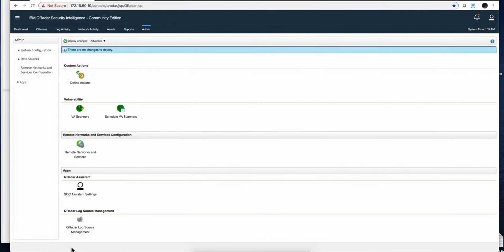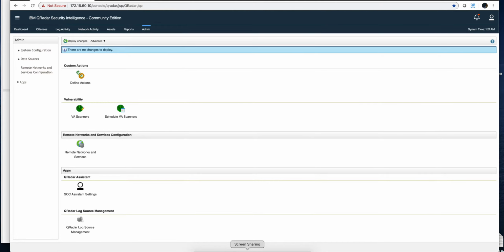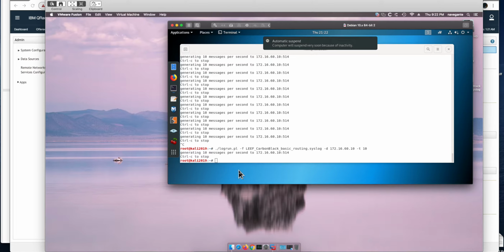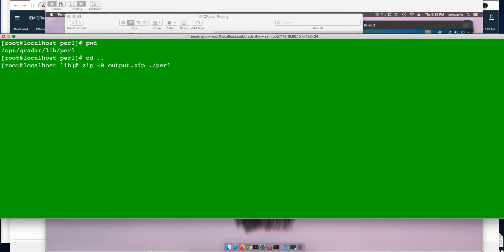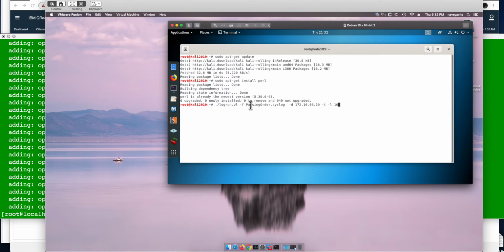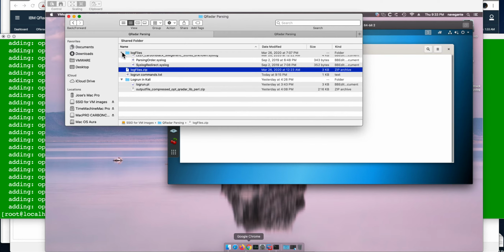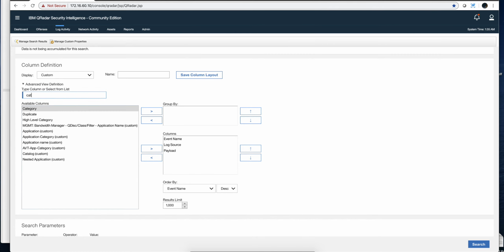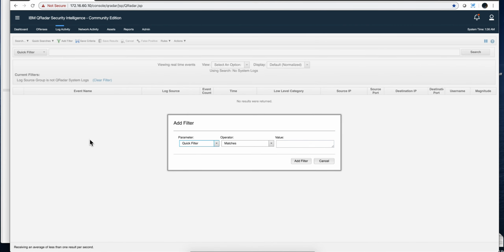QRadar - Parsing Setting the Lab Up